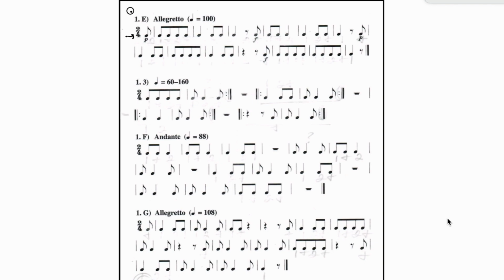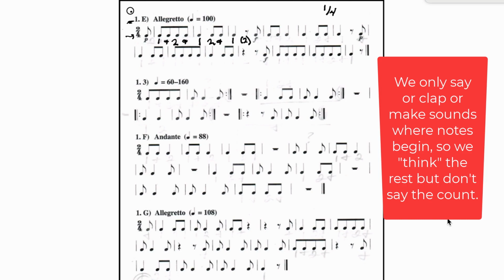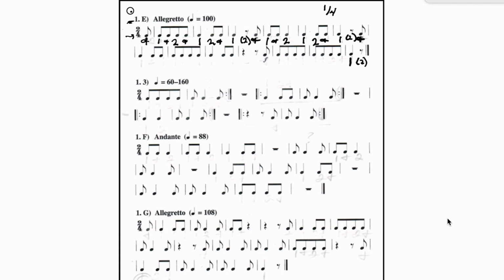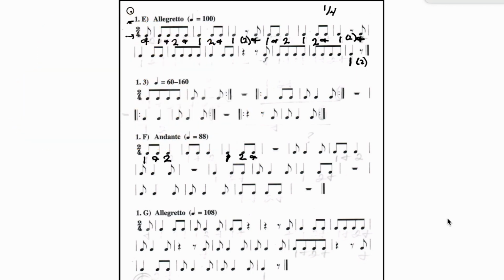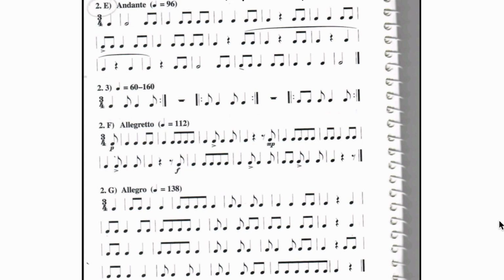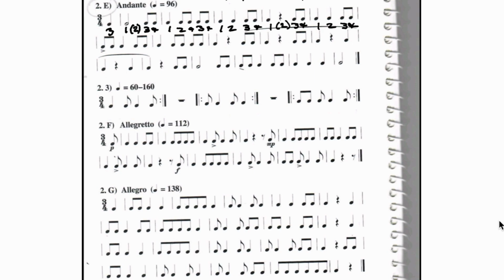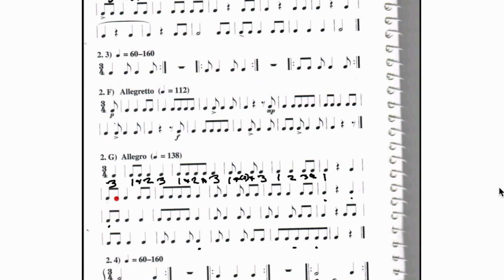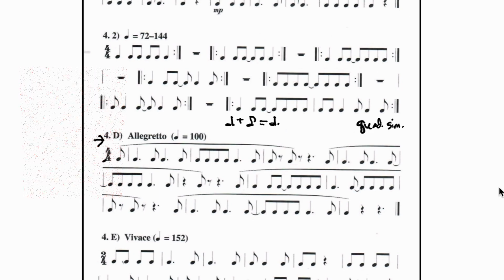Simple rhythms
Practice counting and understanding simple meters (duple, triple, quadruple).